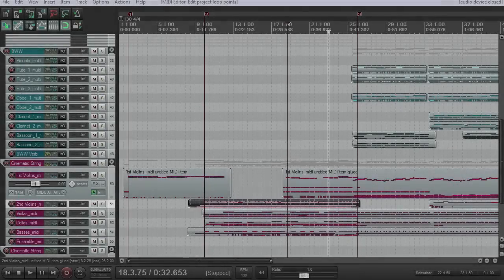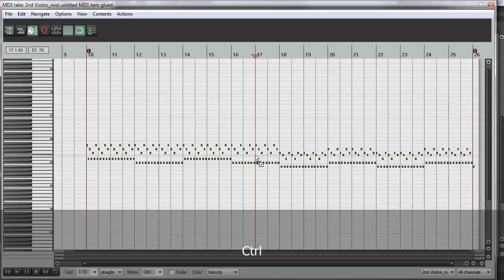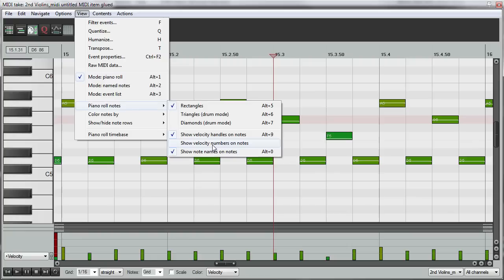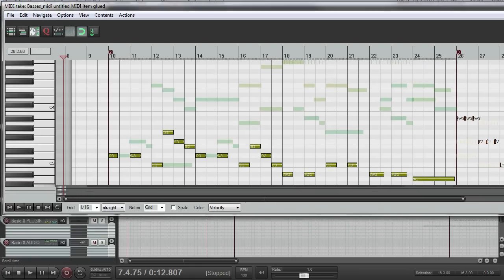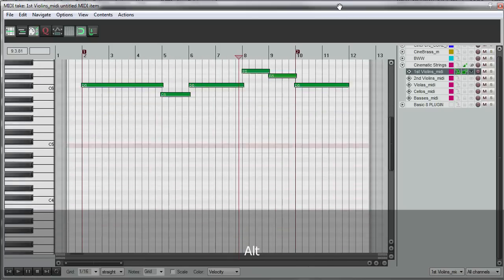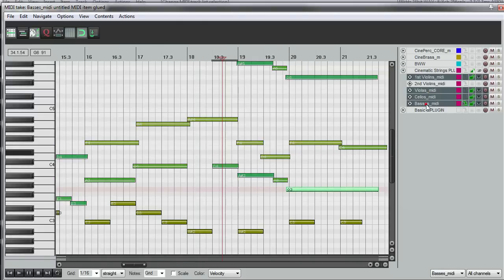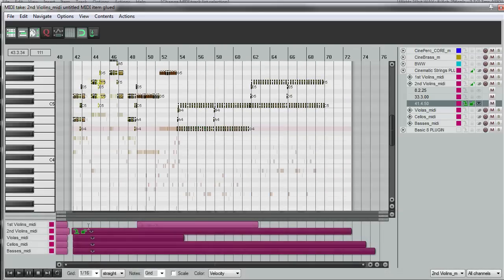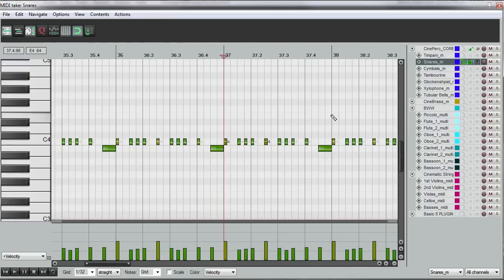Working with Multiple MIDI Items in Reaper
In this tutorial by Dave Bode we will explore some tools that you can use to edit multiple MIDI items in Reaper. We will look at the benefits of using the track list and the media item views in the MIDI edit window and go over some other useful shortcuts to help your workflow.